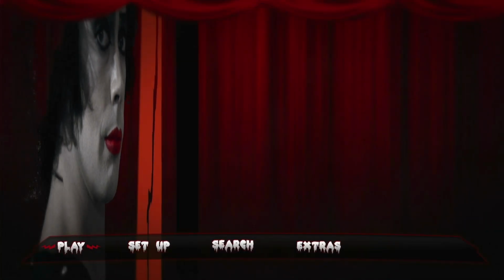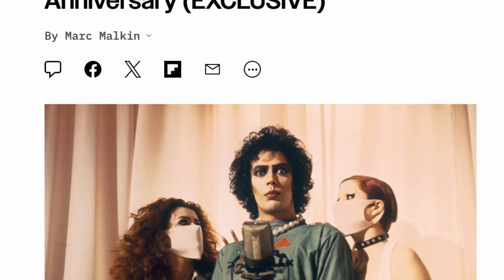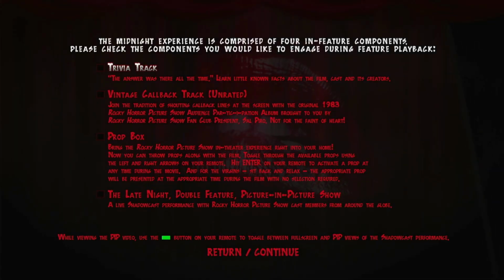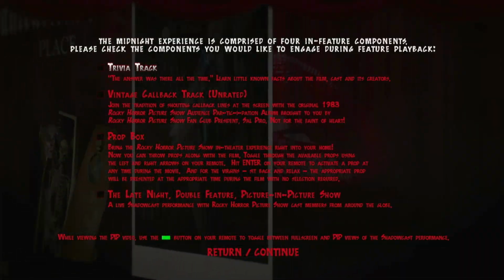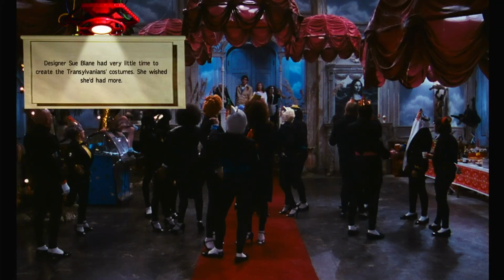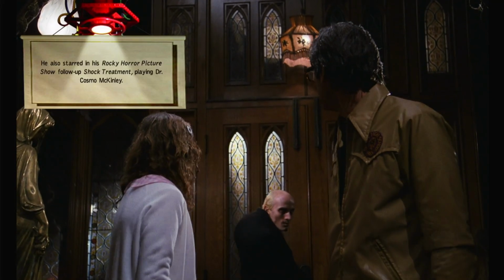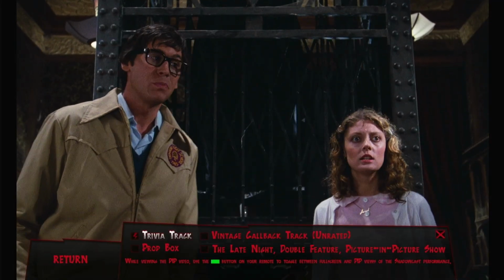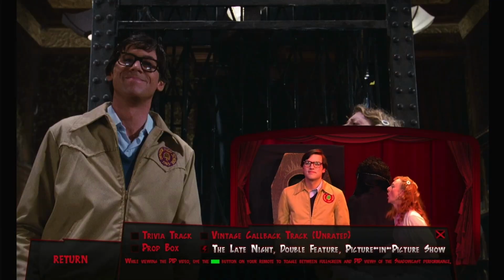The Rocky Horror Picture Show Blu-ray | The Midnight Experience